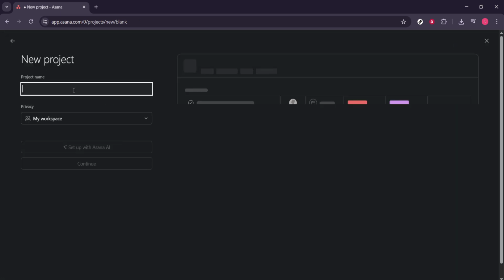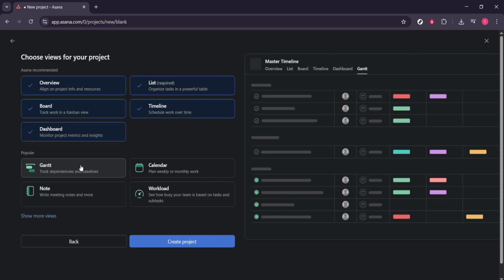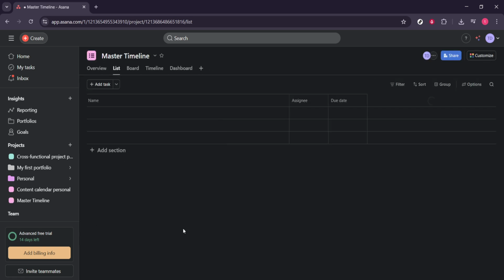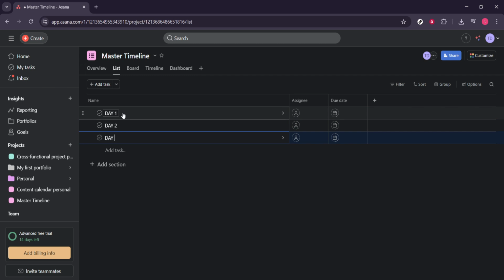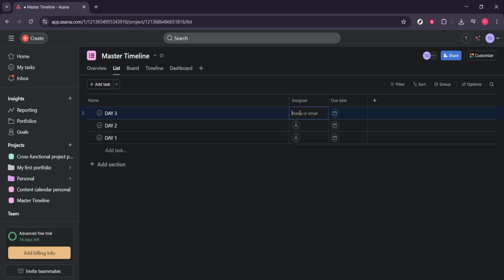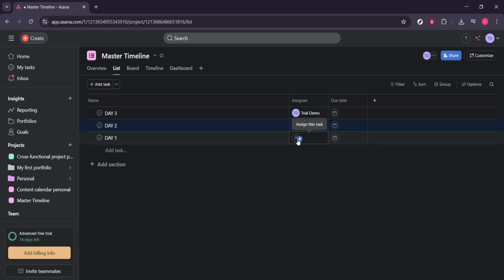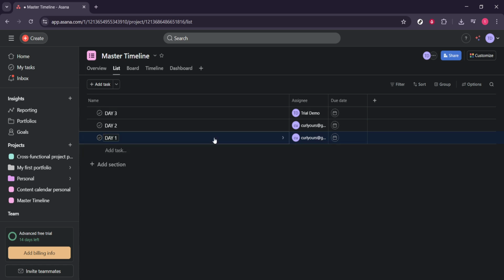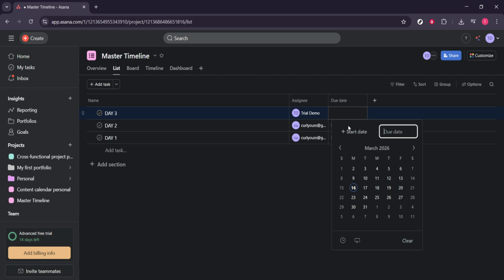How To Create A Master Timeline In Asana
Want a clear visual overview of all your projects and deadlines in one place? In this step-by-step tutorial, you’ll learn how to create a master timeline in Asana to track tasks, manage dependencies, and keep your entire team aligned. Follow along to build a powerful timeline view that helps you plan projects more effectively, monitor progress, and ensure everything stays on schedule.